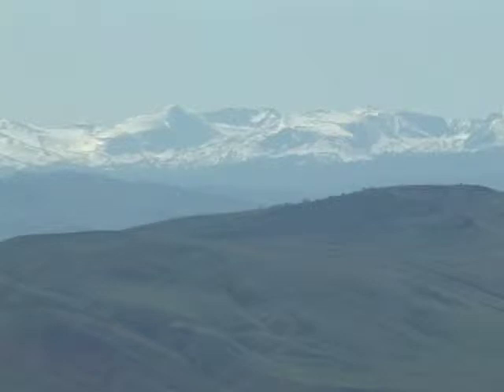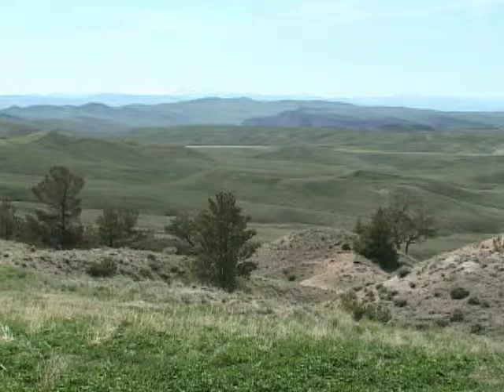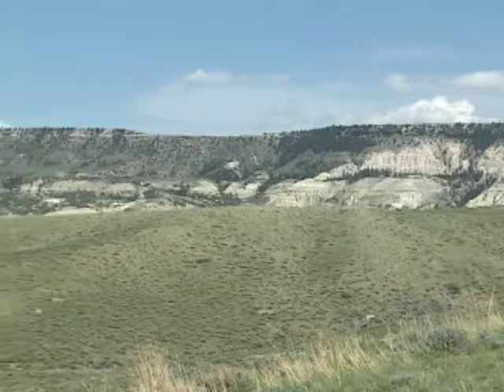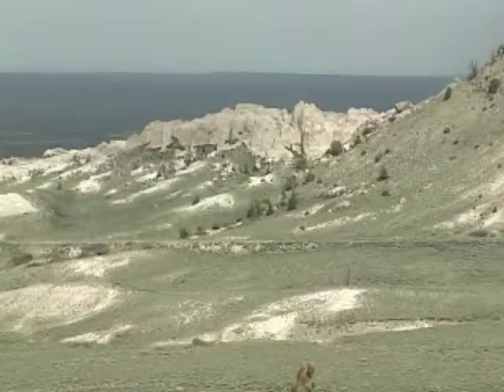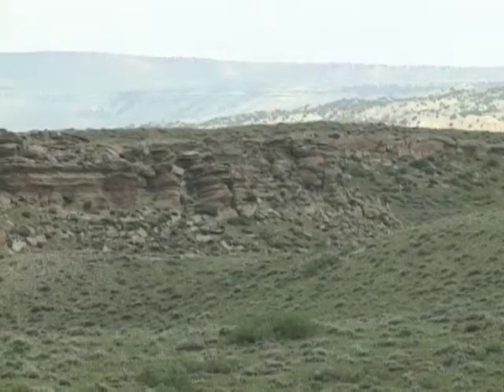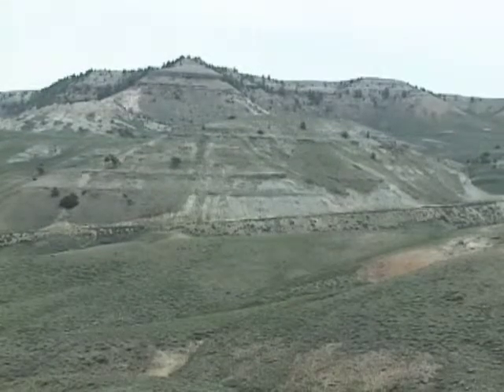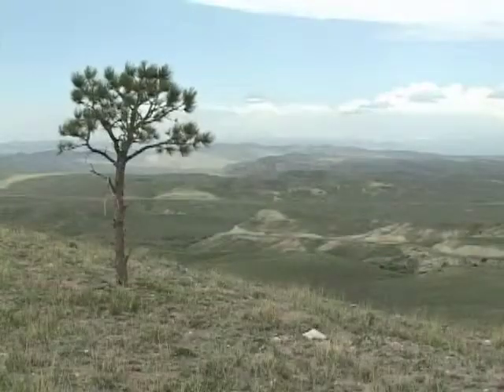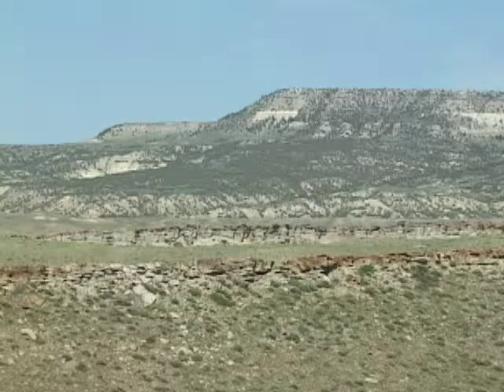Geology from Beaver Rim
Beaver Rim is a great place for some amazing views of Wyoming geology. Geologic forces have shaped this dramatic landscape over millions of years.